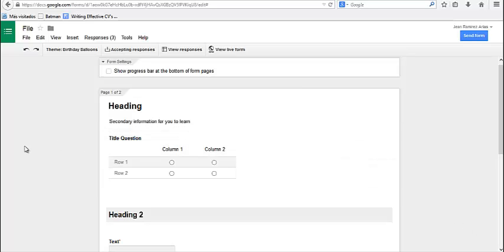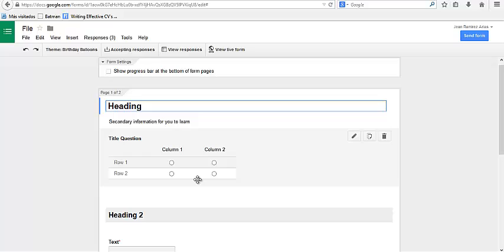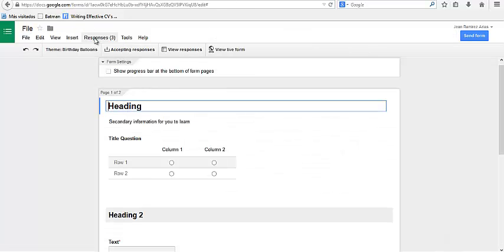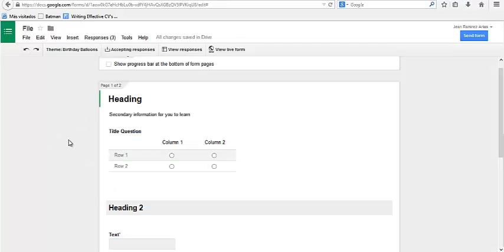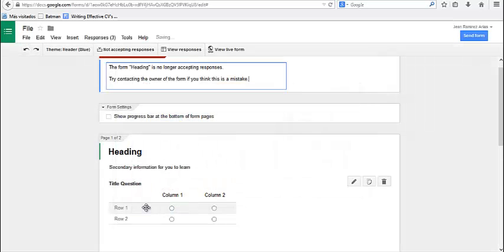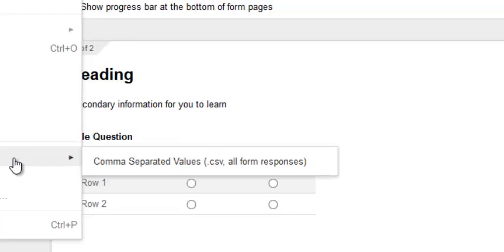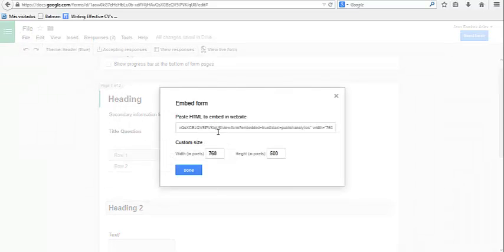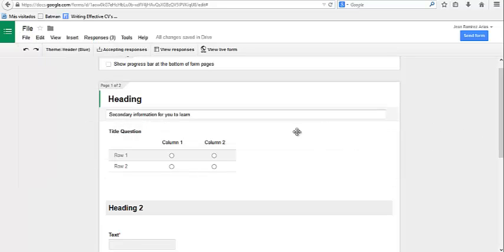Tabulating Data on Forms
This video shows what to do once you have data saved on Forms.